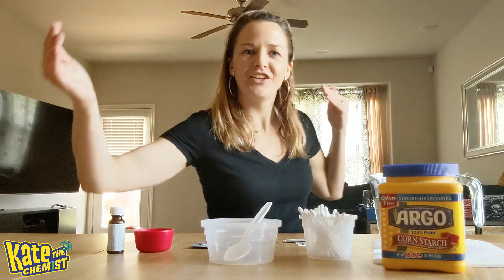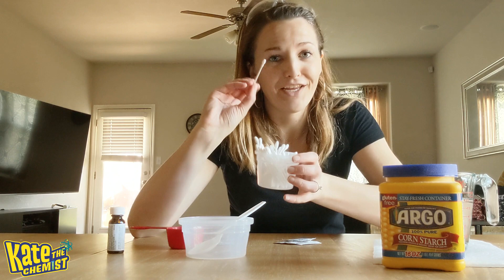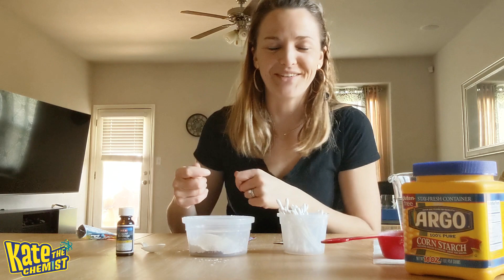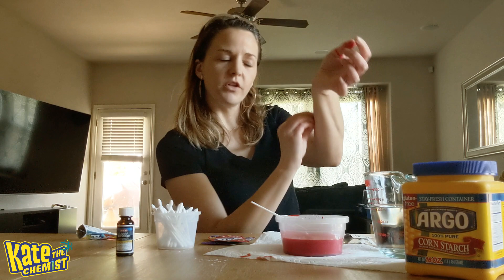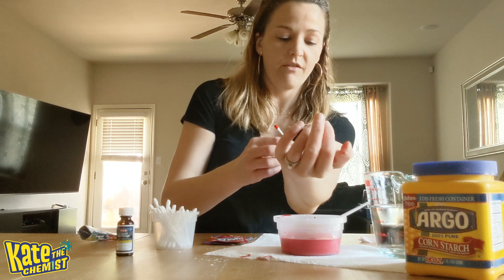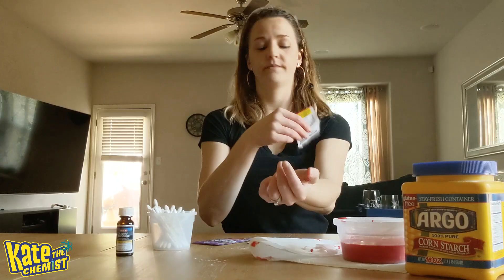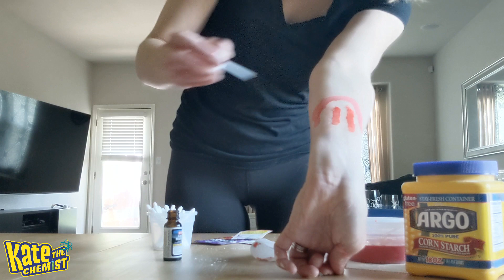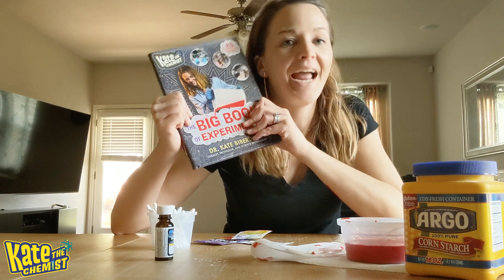Fake Tattoos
This video is part of At-Home Tuesdays, where Kate shows how to do simple at-home science experiments.

This video shows you how to make Fake Tattoos.